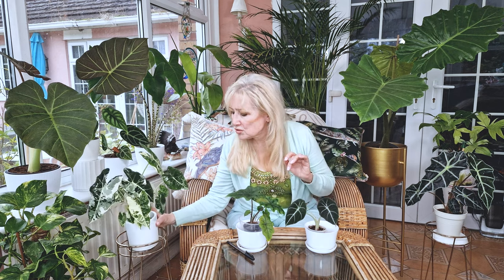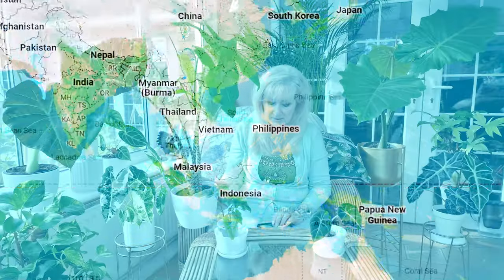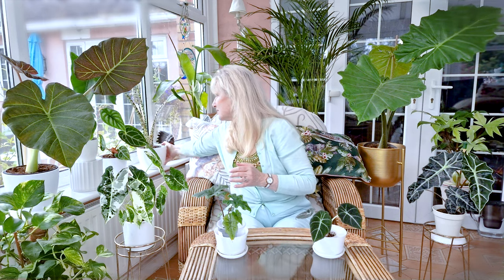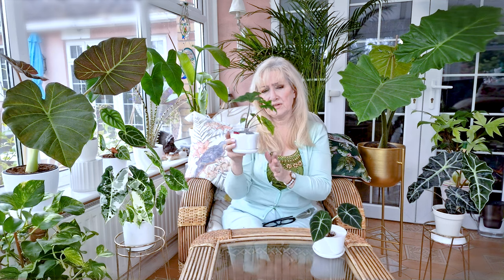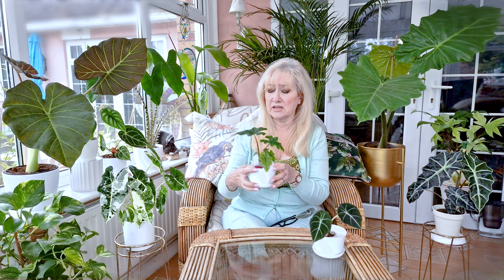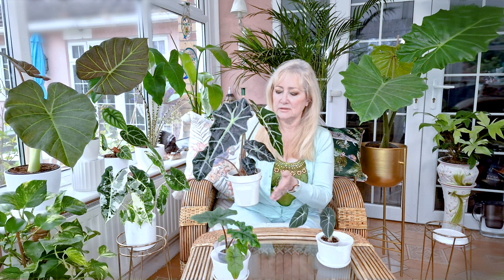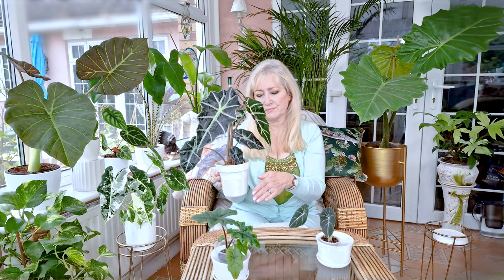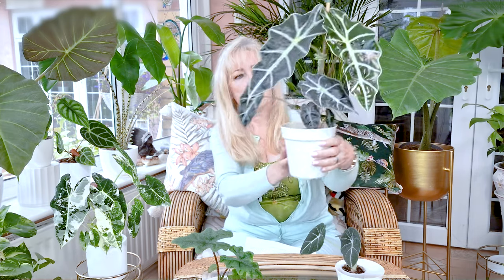Alocasia Collection Tour 🌿 Variegated & Rare Alocasia I Love Right Now 💚 ULTRA Variagated Frydeck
Hi, I'm excited to Show You my Elephant Ear Variegated Houseplants / Alocasia Tour! Rare and Beautiful Alocasia, Species & Hybrids, including my White Variegated Frydek Alocasia / halfmoon frydek alocasia. I'm having fun finding and growing my Alocasia Collection and I'd like to share with you some Fascinating facts about Alocasias that I have learnt.

Included in this Video:

White Variegated Frydek Alocasia / halfmoon frydek alocasia
Alocasia Gageana / Alocasia California
Alocasia Regal Shield
Alocasia Black Velvet / Alocasia Reginula
Alocasia Dragon Scale / Alocasia Beginda
Alocasia Amazonica / Alocasia Polly
Alocasia Jacklyn
Alocasia Zebrina  / Alocasia Gabling Tiger